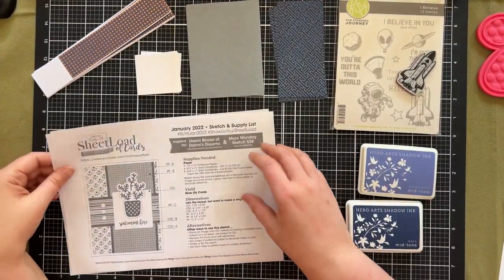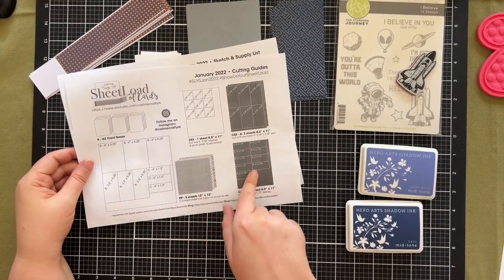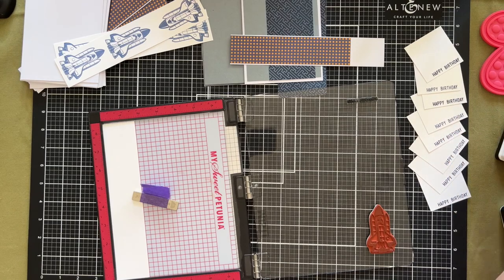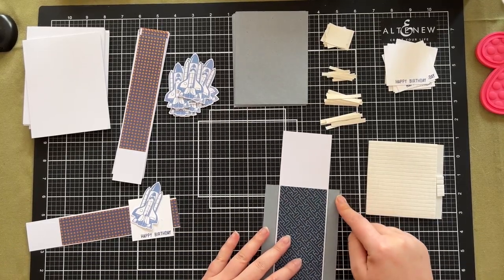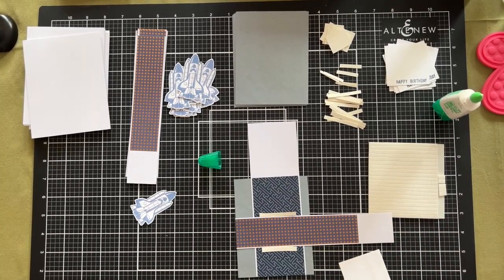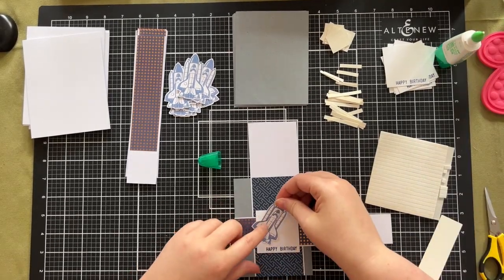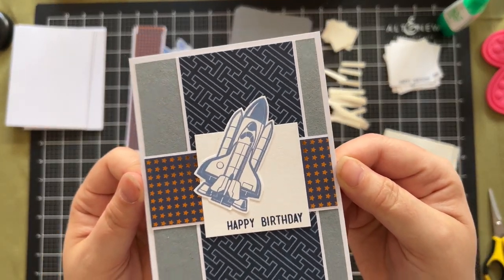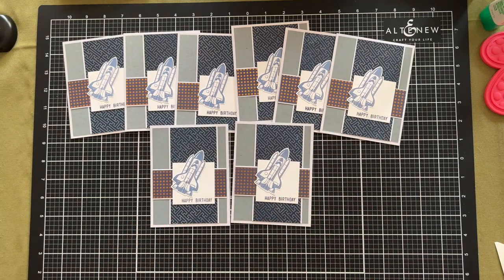8 space shuttle birthday cards | January 2022 SheetLoad of Cards | suysjan2022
This video is making 8 quick space shuttle birthday cards using the January 2022 Sheetload of cards template from Call Me Crafty Al (@CallMeCraftyAl).

○ White paper for mat layer (160 GSM) [Officeworks]

○ Spellbinders I believe stamp set [Spellbinders]
○ Tape Jungle Tape [Tape Jungle]
○ Hero Arts Navy Ink Pad [scrapbook.com]

○ Bearly Art Glue [Bearly Art]
○ Tape Glider / ATG [Simon Says Stamp]

○ Tim Holtz Tonic Glass Media Mat [scrapbook.com]
○ Tim Holtz Tonic Paper Trimmer [scrapbook.com]

○ My Favourite Things [My Favourite Things]
○ Simon Says Stamp [Simon Says Stamp]

TOOLS TO CREATE MY VIDEO:
○ Camera - my iPhone 13 Pro
○ Video Editing - iMovie

Sharing cardmaking videos to help inspire others to create.